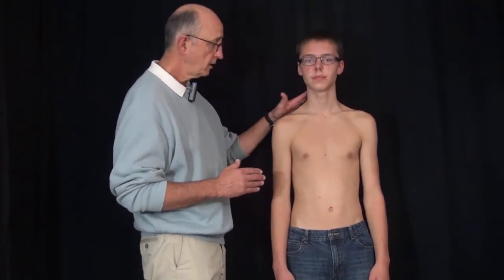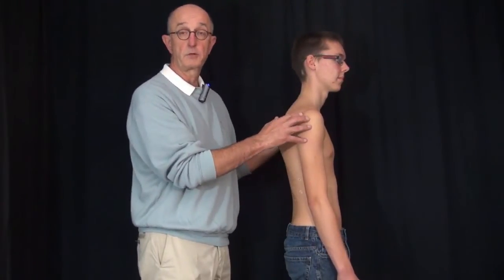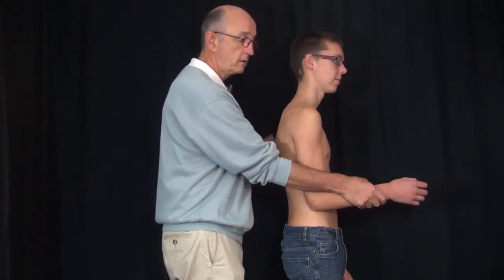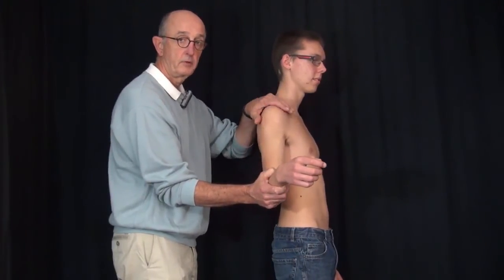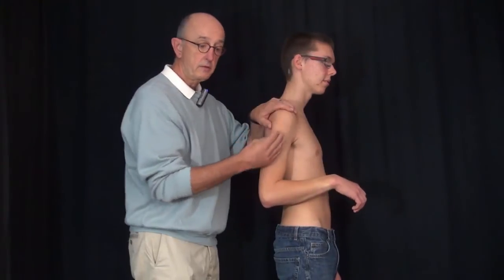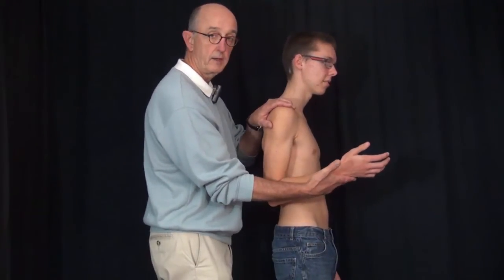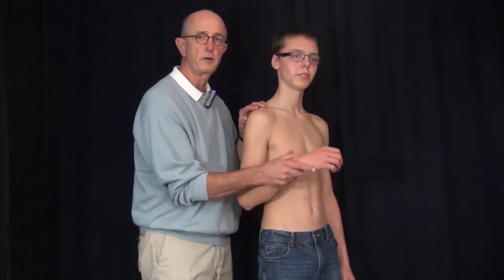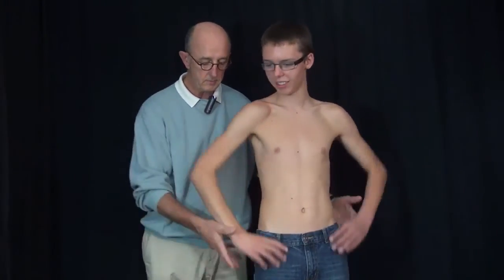Upper Limb Exam: Part 03 (Shoulder Exam)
In the third segment about assessing the upper limb, Douglas Hanel, MD demonstrates how to examine the shoulder.